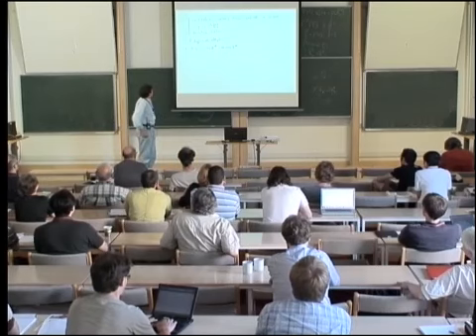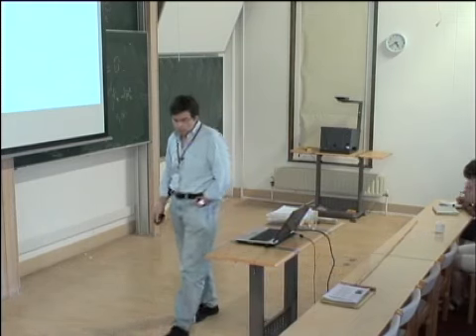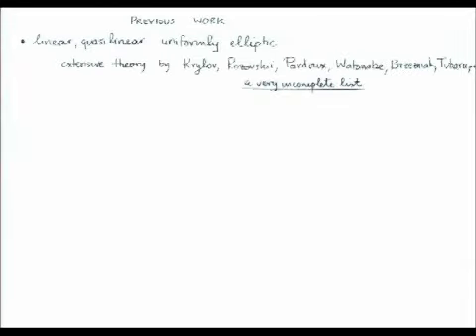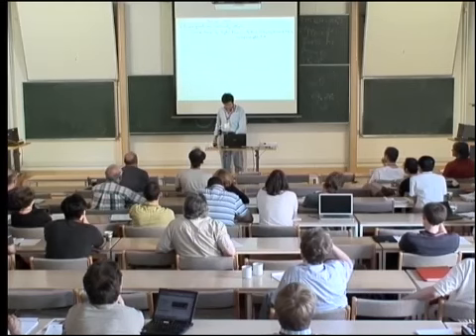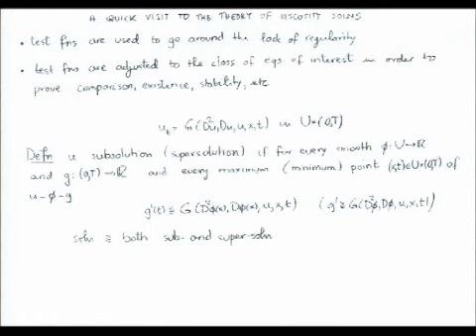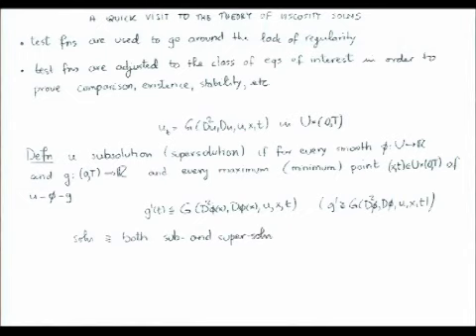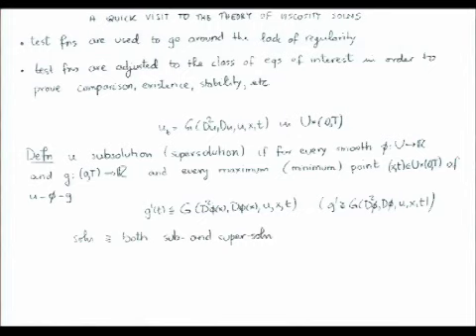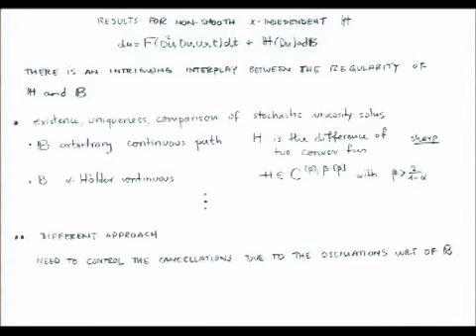| The status of the theory of stochastic viscosity sols and fully nonlinear 1st and 2nd order...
Title: The status of the theory of stochastic viscosity sols and fully nonlinear 1st and 2nd order PDE
Speaker:
Date: 29th Jun 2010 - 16:30 to 17:20

🗓️ Event: (SPDW04) Stochastic partial differential equations (SPDEs): approximation, asymtotics and computation